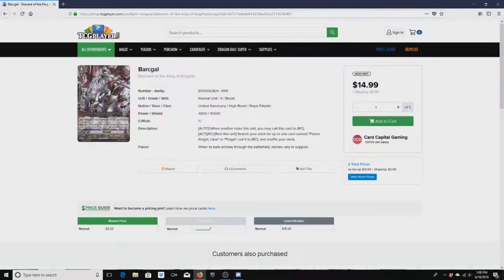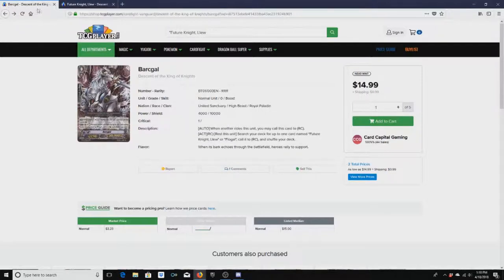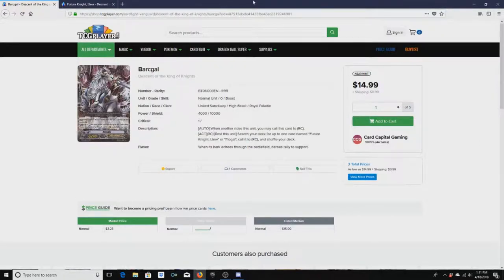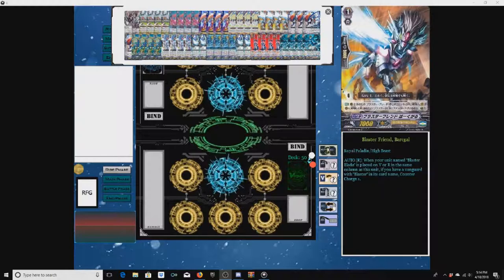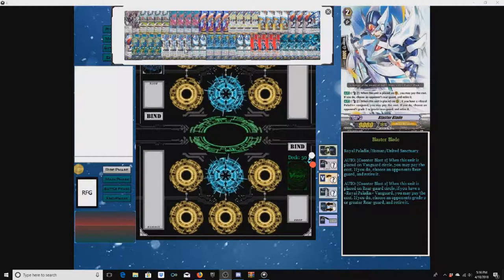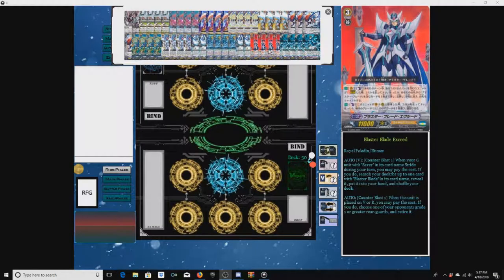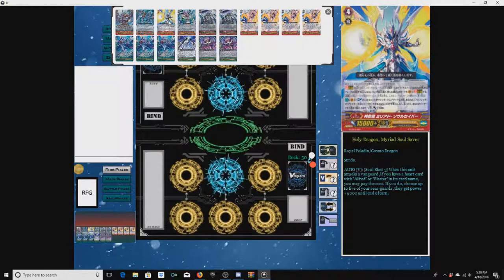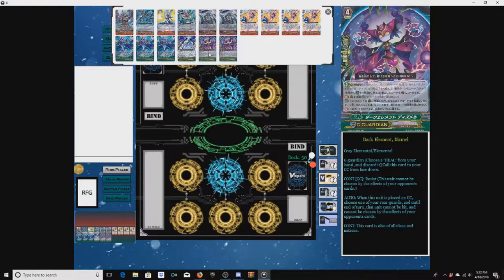6 years later and Barcgal is free